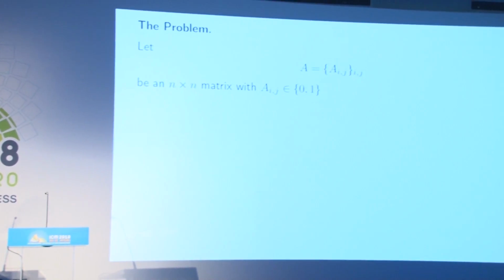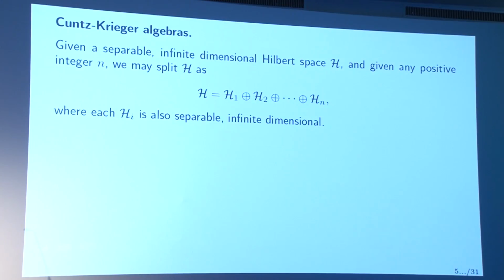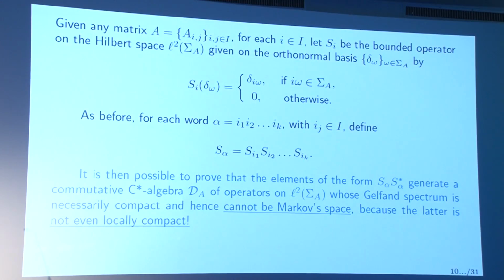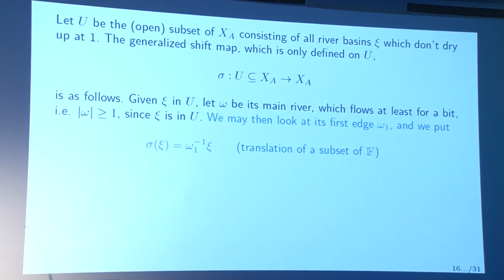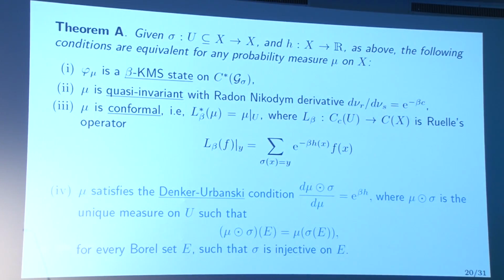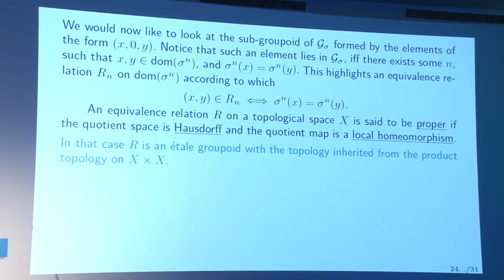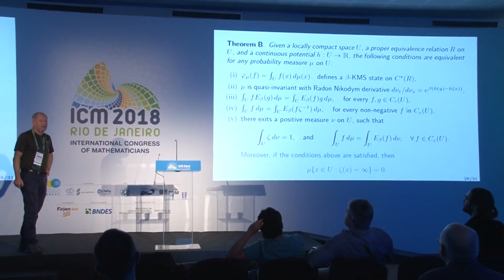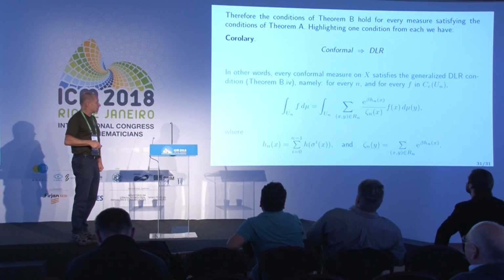Conformal and DLR measures on Markov subshifts with infinitely many states – Ruy Exel – ICM2018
Analysis and Operator Algebras
Conformal and DLR measures on Markov subshifts with infinitely many states
Ruy Exel

Abstract: We shall begin by briefly reviewing a compactification of the Markov space for an infinite transition matrix, introduced by Marcelo Laca and the speaker roughly 20 years ago. Given a continuous potential we will then consider the problem of characterizing the conformal measures on that space. An example will be presented to show that conformal measures may live in the complement of the standard Markov space, hence being invisible to the standard theory. Along the way a somewhat unexpected but very natural generalization of Renault’s notion of approximately proper equivalence relations will force its way into the picture leading up to the construction of a natural étale groupoid whose quasi-invariant measures we shall also discuss observing that they are examples of what may be seen as generalized DLR (Dobrushin–Lanford–Ruelle) measures. In the context of the Markov shifts mentioned above we will then explore the connections between conformal and DLR measures. This talk is based on ongoing joint work with Rodrigo Bissacot, Rodrigo Frausino and Thiago Raszeja from University of São Paulo.